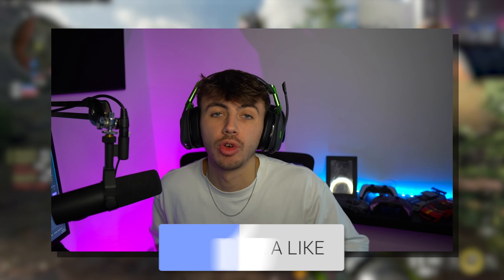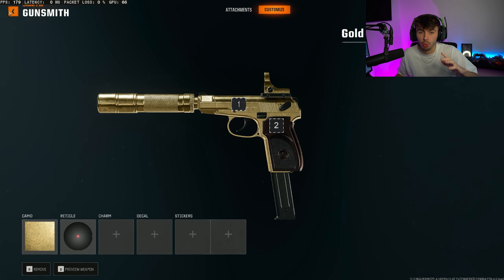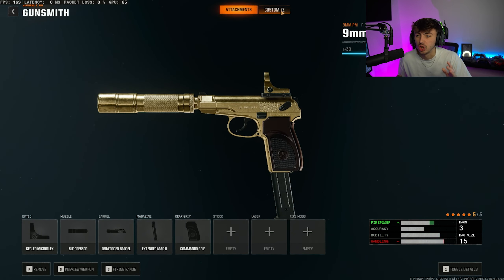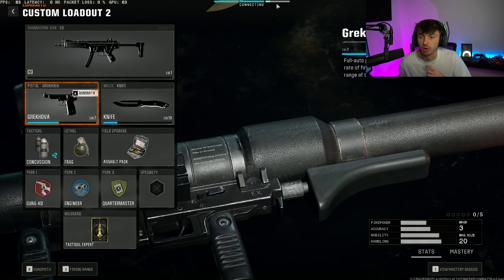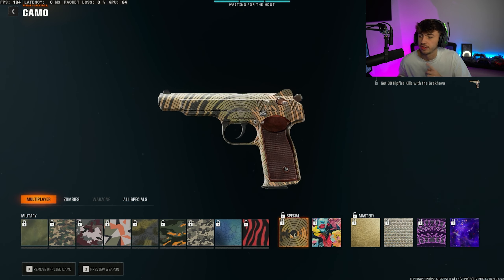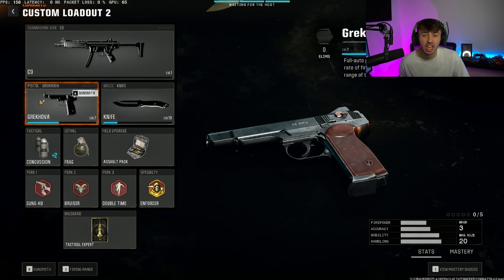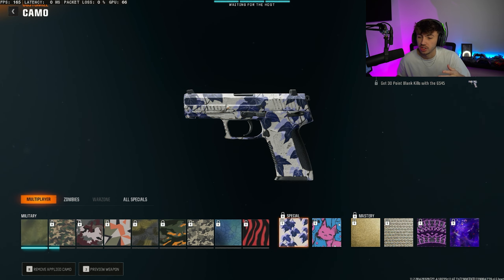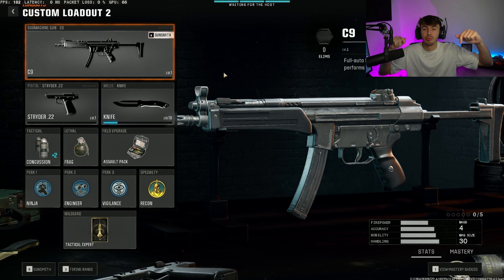How To Get GOLD PISTOLS FAST & EASY in BO6!